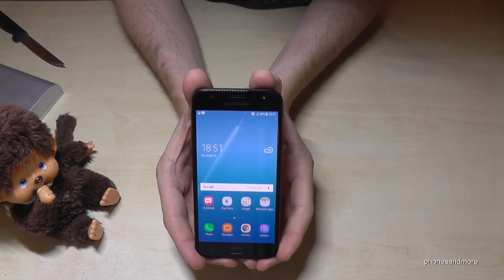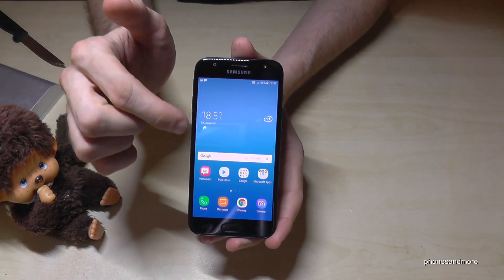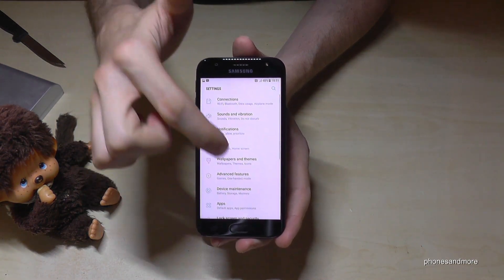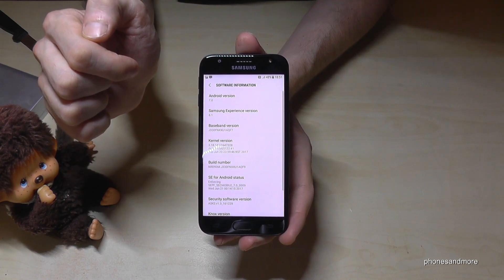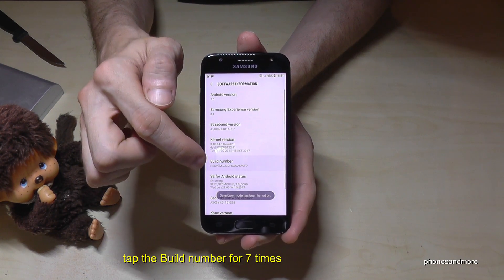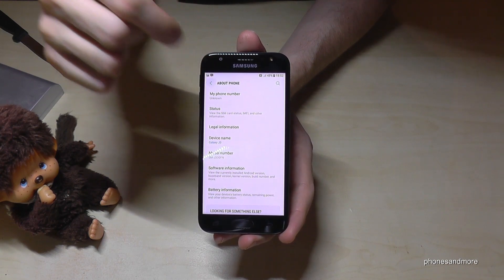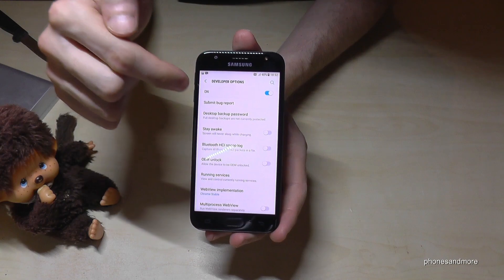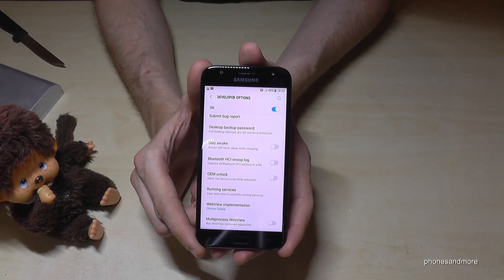Samsung Galaxy J3 (2017): How to enable the developer options? (for USB Debugging etc.)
With this video I want to show you, how you can enable the developer options at the Samsung Galaxy J3 (2017).

You will need them for the USB Debugging etc.